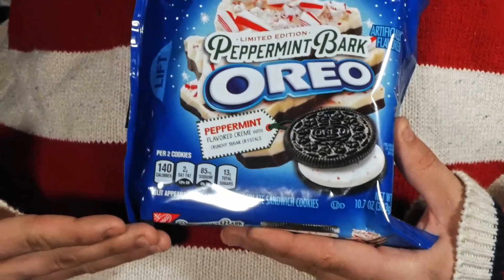Peppermint Bark Oreo Review (Happy Holidays From Beef)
In this episode I will be reviewing peppermint bark Oreos.

STAY BEEFY